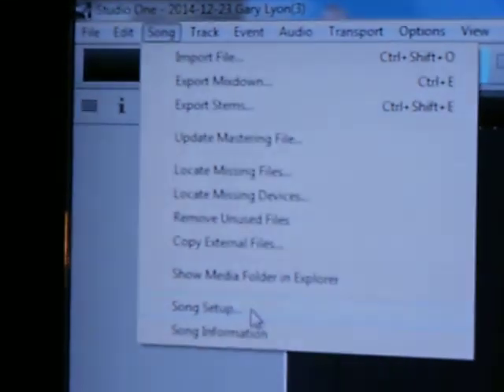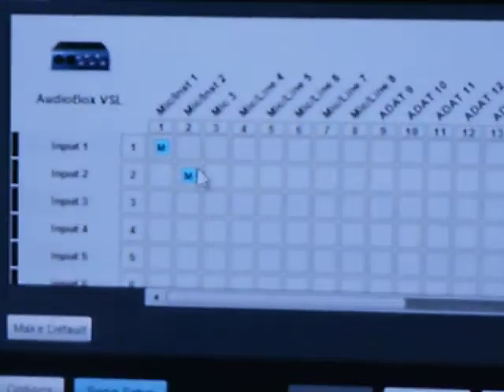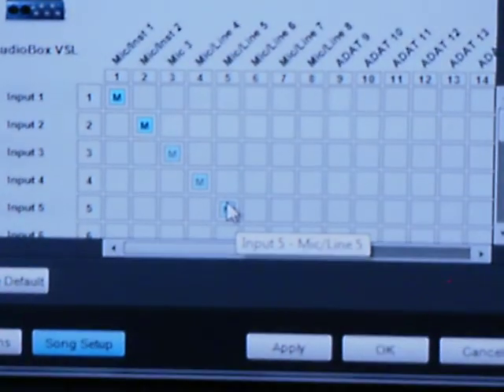Problem in Studio One !!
Input and output setup with audiobox 18x18 vsl